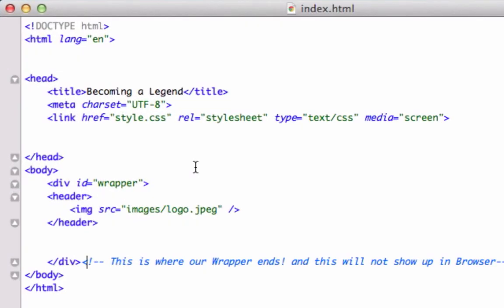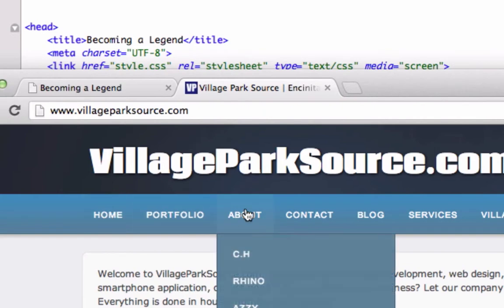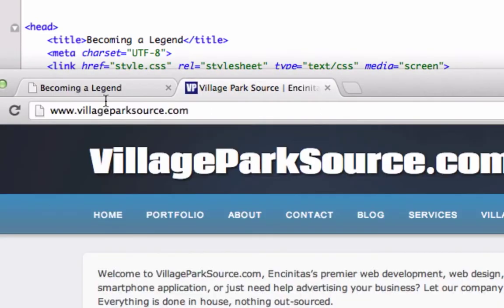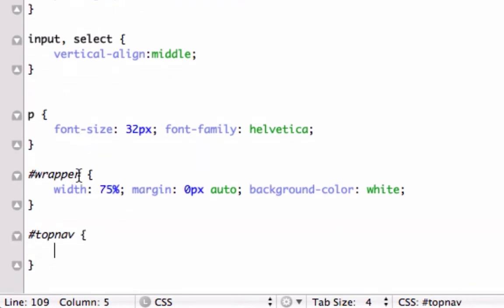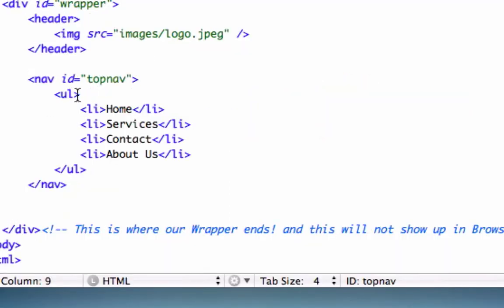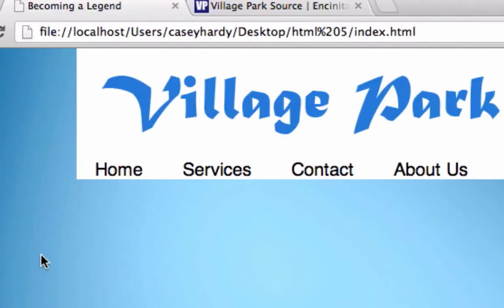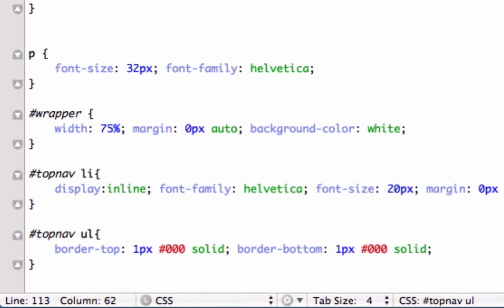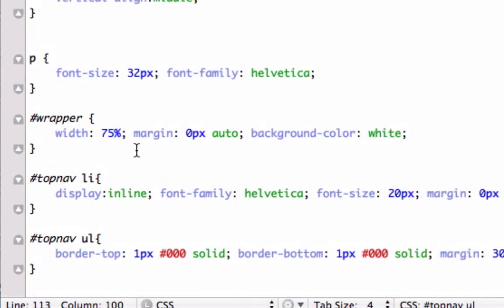12. Intro to HTML5 - Navigation Bar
In this video we'll be learning how to add our navigation bar with new html 5 nag tags.  We'll also be applying the CSS